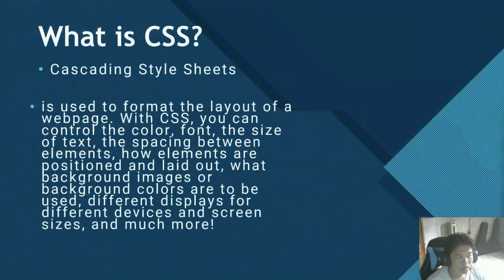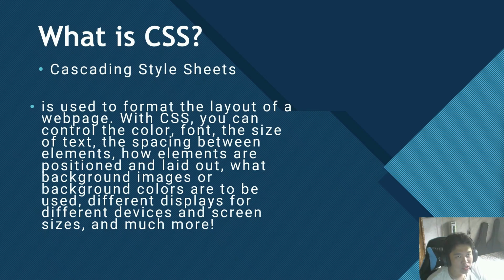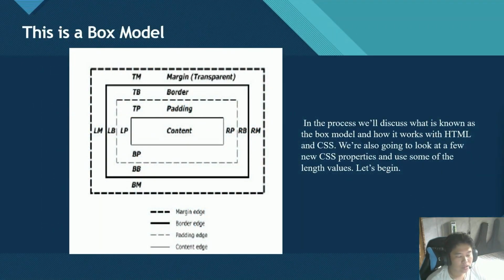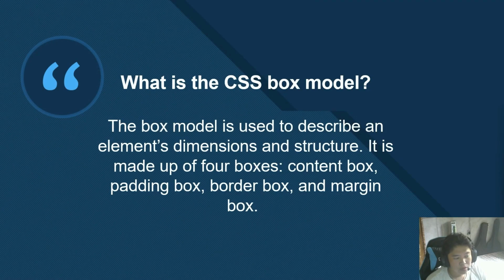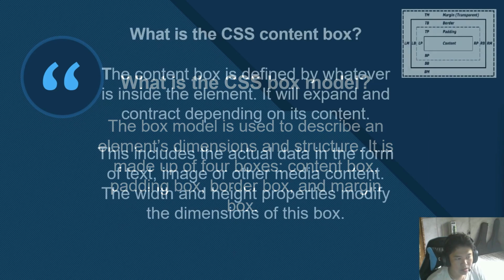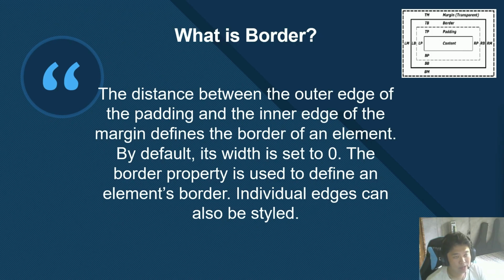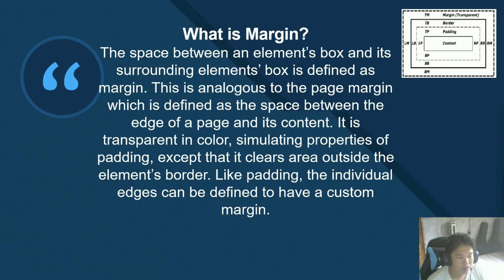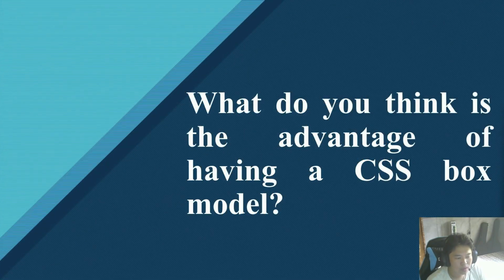CSS Box Model